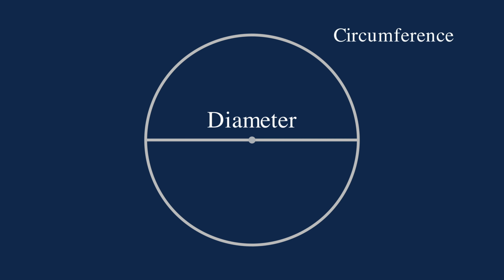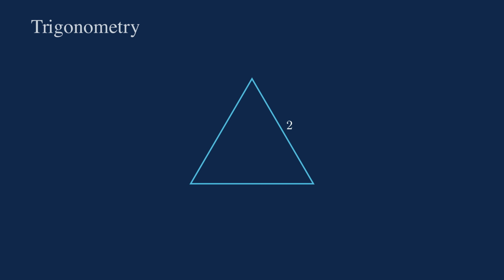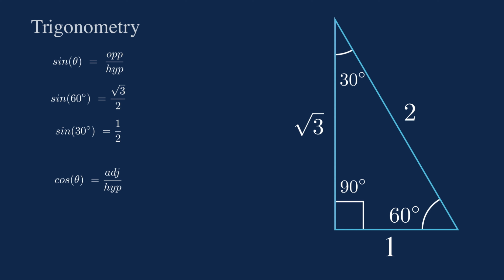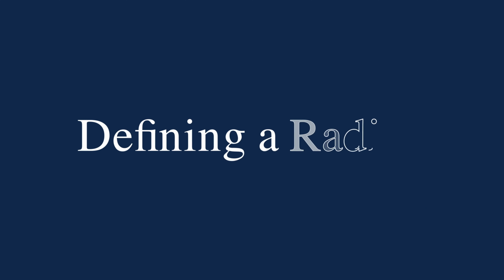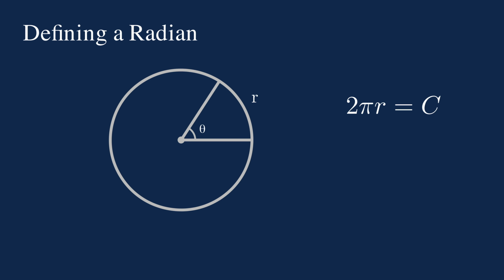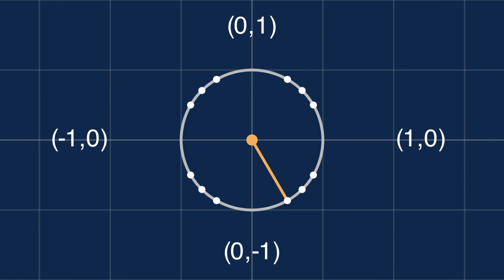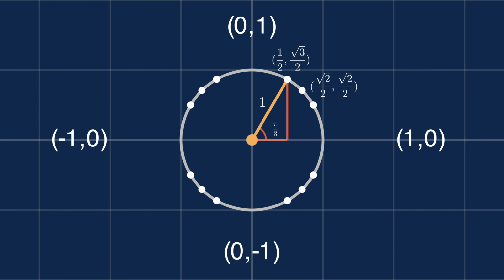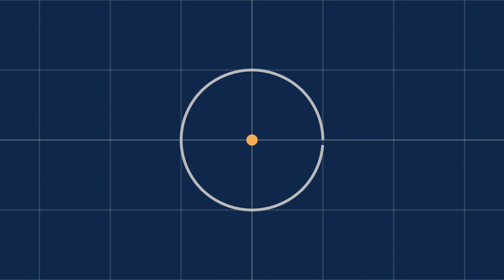Pre-Calculus: Trigonometry, Radians, and The Unit Circle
This video is an introduction to Radians and The Unit Circle, as well as a brief review of trigonometric operations.

I use Manim, an engine that is used to create Mathematical Animations. Clever, right?

Timestamps:
0:00 Intro
1:13 Trigonometry
3:26 Radians
5:00 The Unit Circle